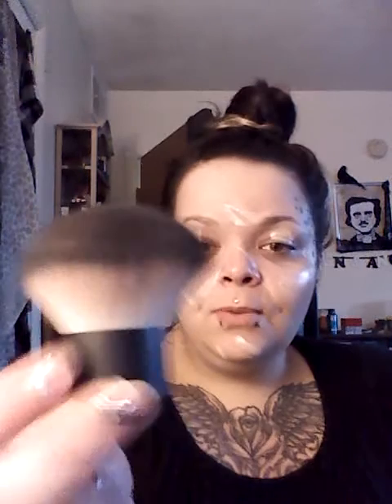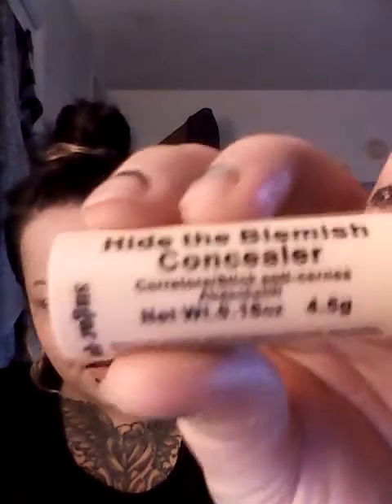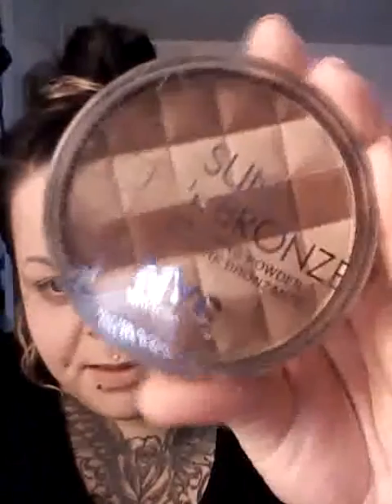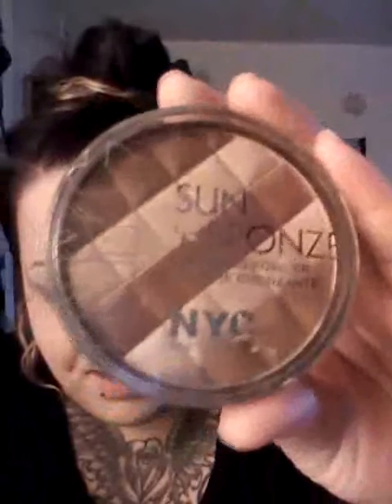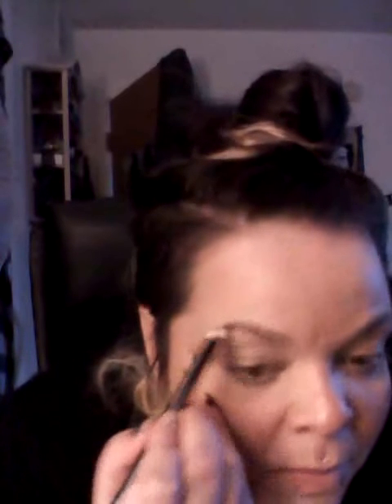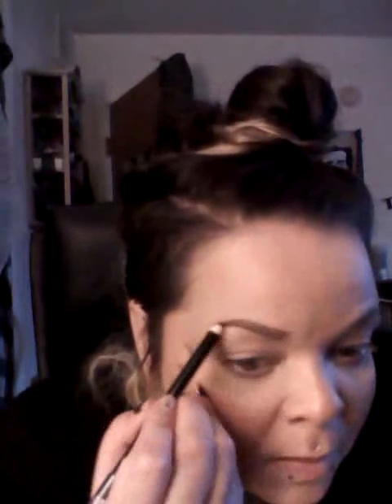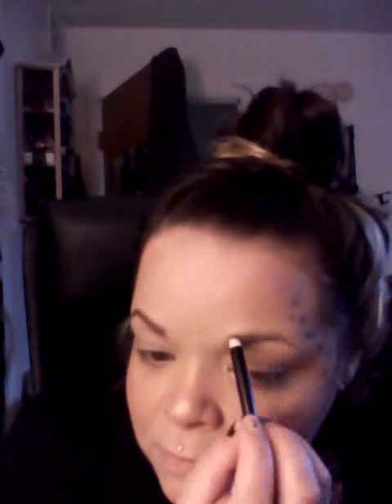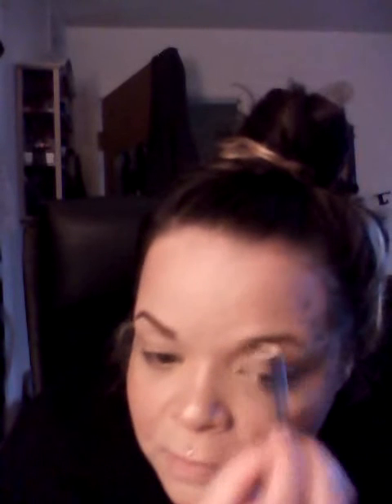Get Ready WITH Me -Makeup Tutorial Part one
Hi every one get ready with me makeup tutorial is here... if I missed any products names brands ect please comment if you would like to know where i got anything please comment... and please like and sub scribe... find me via faceboook thanks sooo much and happy New Year